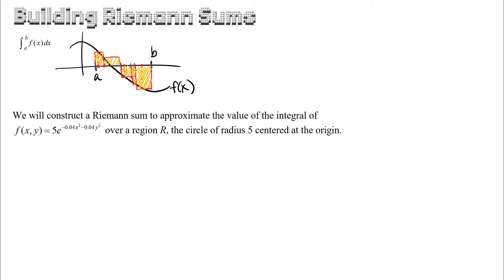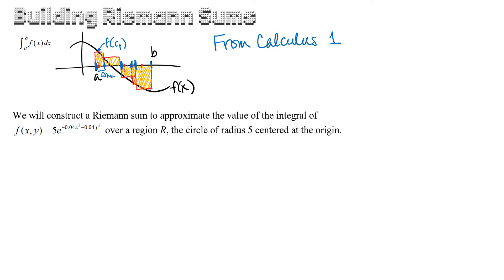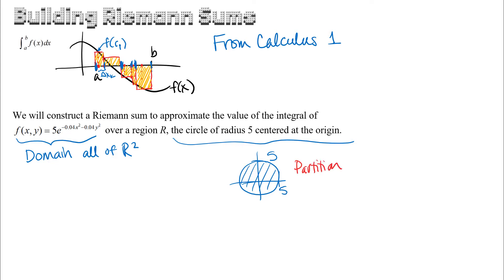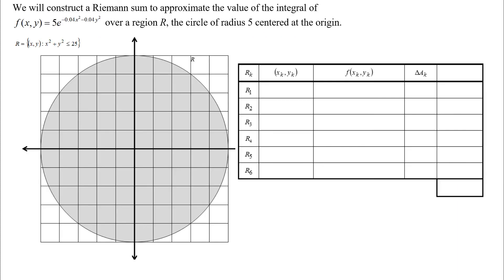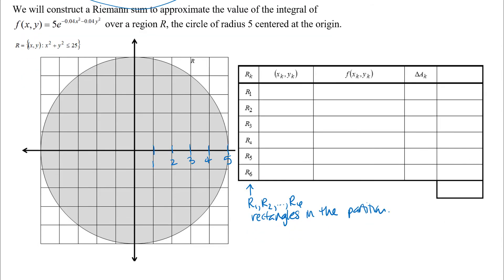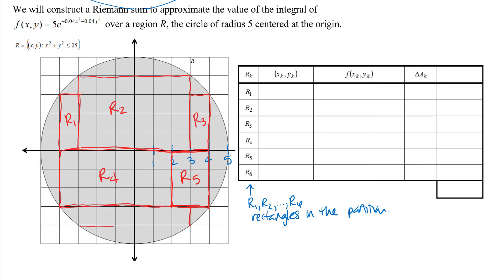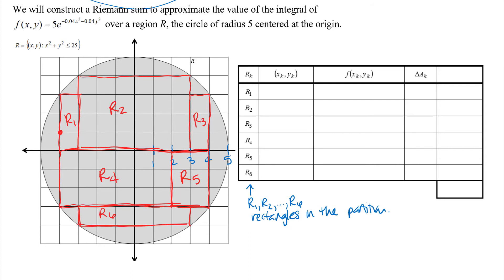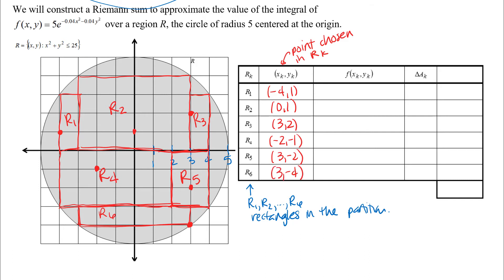Building Riemann Sums for Functions of Two Variables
A video that goes through an example and the key ideas of building Riemann Sums to understand the definition of the double integral.